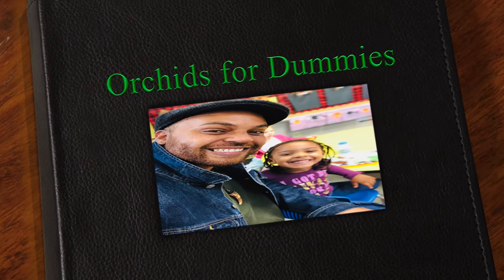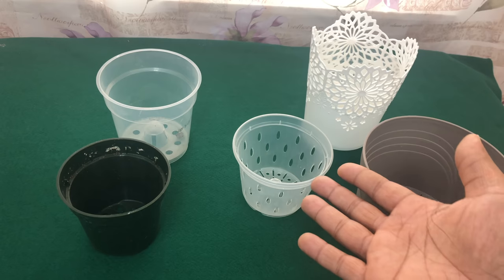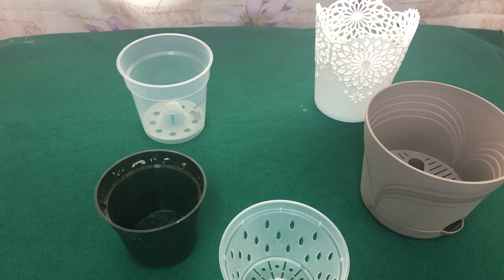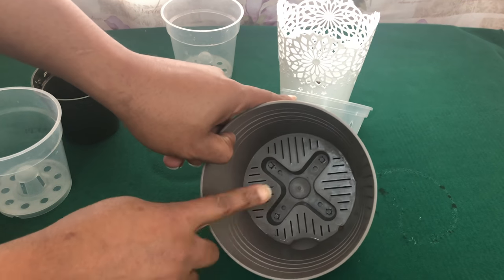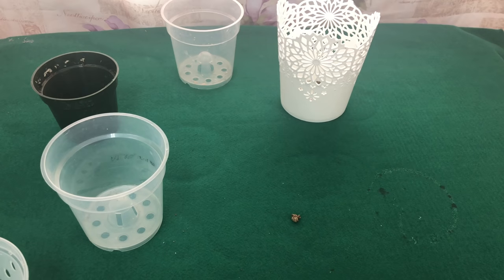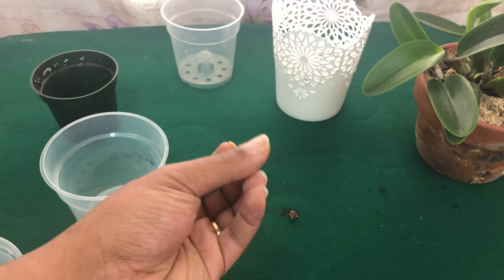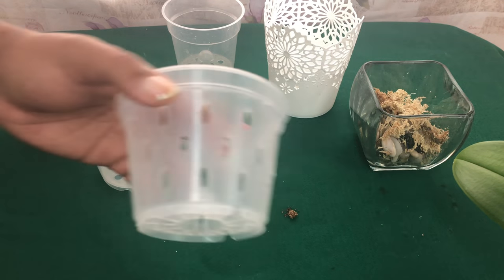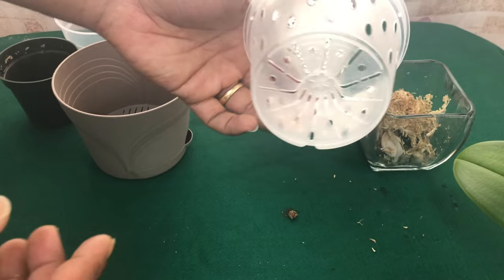Best Pots For Orchids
In general, if your Orchids tend to dry out too often, use plastic Orchid pots rather than clay and use a fine Orchid potting mix. If you tend to be a heavy waterer, use clay pots with a coarse Orchid mix. The big differences between standard garden pots and those used for orchids are the number and size of drainage holes in the container.

Are clay pots good for Orchids?
Orchid potting material dries faster in clay pots. While this can help keep Orchid roots appropriately dry, it can also lead to over-drying. Orchids planted in clay pots should be closely monitored as they may need to be watered more frequently. Orchid root attachment is another problem with clay pots.

This is the Amazon link to my Orchid plastic pots by choice